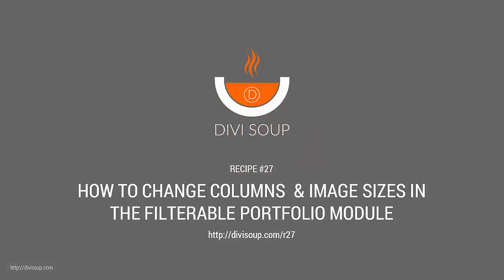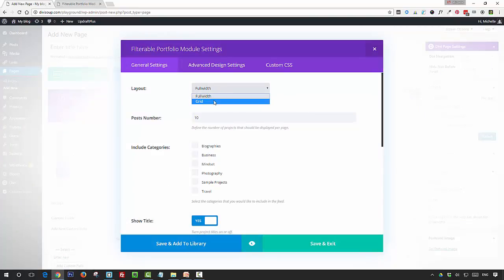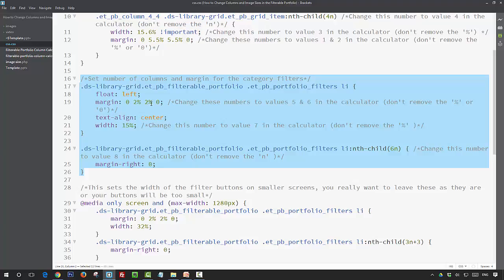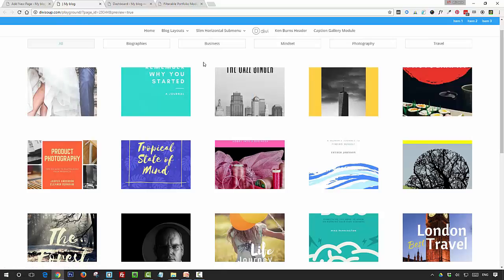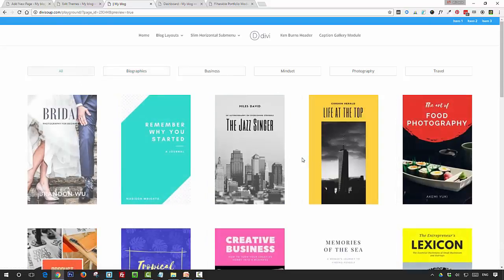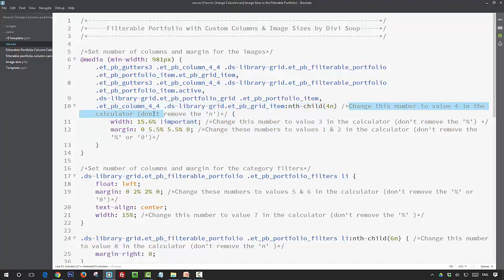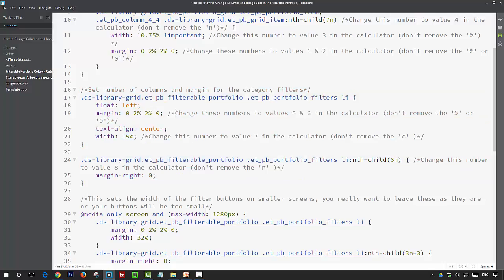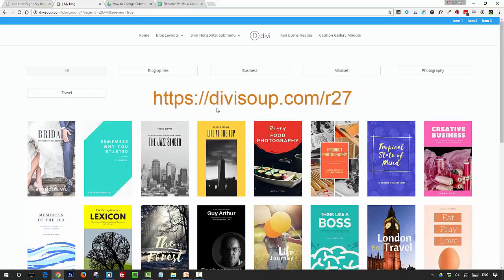Divi Tutorial - Recipe #27 - How to Change Columns & Images in the Filterable Portfolio Module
for the accompanying blog post to grab the CSS & PHP used in this recipe and download the Filterable Portfolio Column Calculator